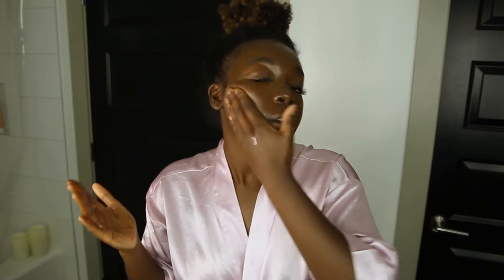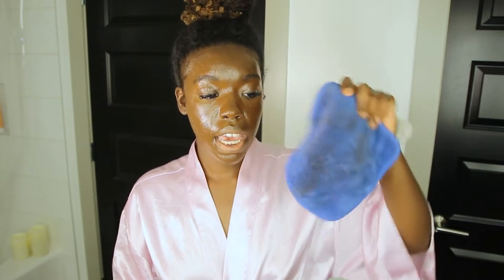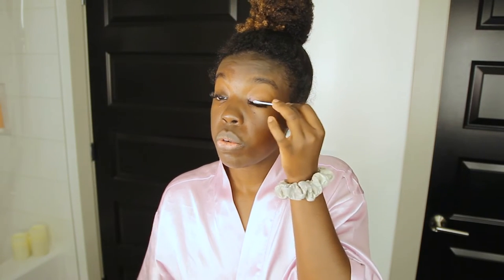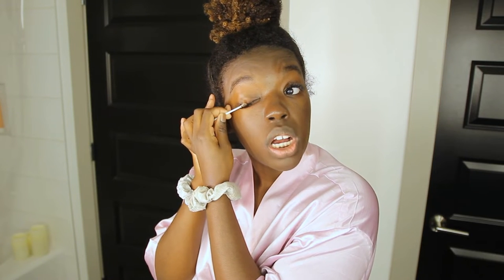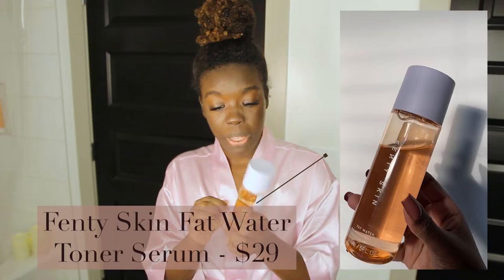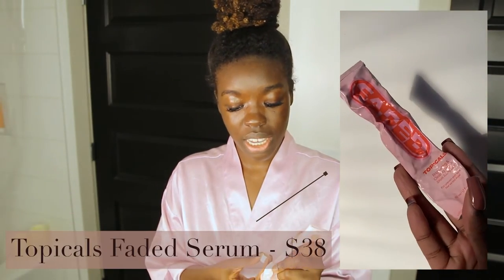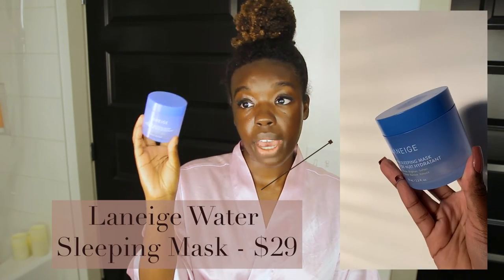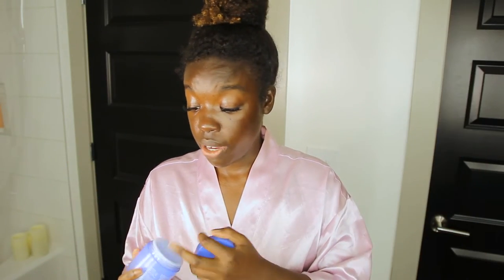HOW I CLEARED MY BREAKOUTS AND HYPERPIGMENTATION: my updated skincare routine + tips and tricks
Hi Everyone,

Today's video is going to be my updated skincare routine. A few months back I was struggling with my skin. This the routine that I adopted that changed my skin for the better. I rarely breakout now and my skin consistently looks great!

I hope that this video will be helpful for you all. Make sure to comment with any questions that you might have for me. Let's talk! Thanks for coming to my channel and spending some time with me!

xoxo, Mone 💕

As Seen On Me:

My Robe

Products Featured In This Video:

DHC Deep Cleansing Oil- $16.50

Philosophy One-Step Facial Cleanser- $22

Neutrogena Hydro Boost Cleansing Gel- $12

Fenty Skin Fat Water Toner Serum- $29

Dermalogica Daily Microfoliant- $64

Dr. Dennis Gross Mini Alpha Beta Universal Daily Peel- $17

Power Cocktail Lactic Acid Repair Serum- $49

Versed Instant Resurfacing Face Mask

Topicals Faded Serum- $38

Laneige Water Sleeping Mask- $29

The Ordinary 100% Plant-Derived Squalane- $9

Fresh Sugar Lip Wonder Drops- $8 (on sale!)

Up&Up 10% Benzoyl Peroxide Gel- $4

Aquaphor Healing Ointment- $10